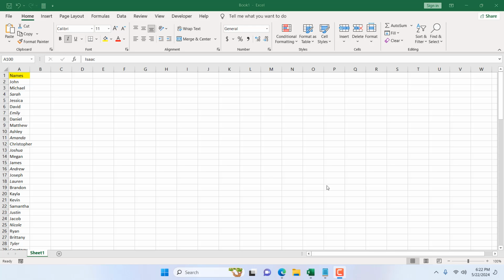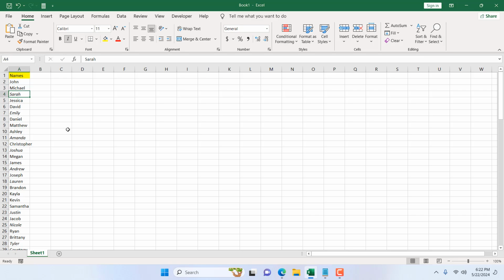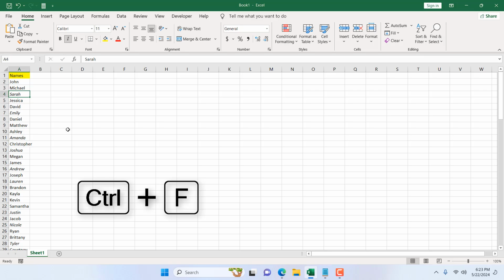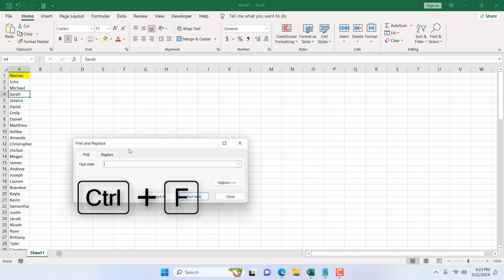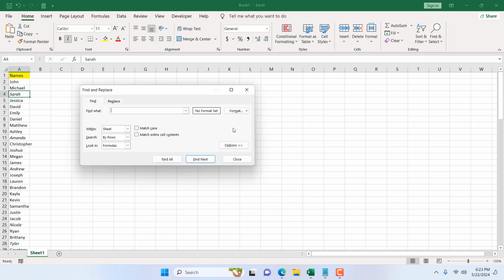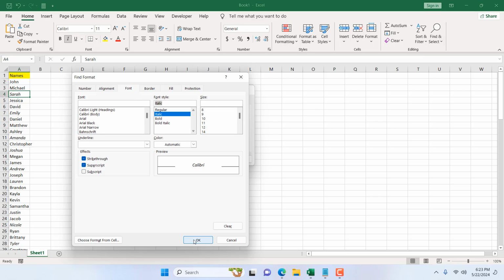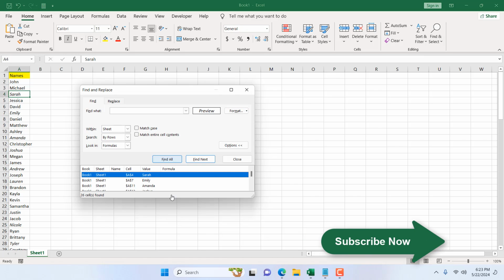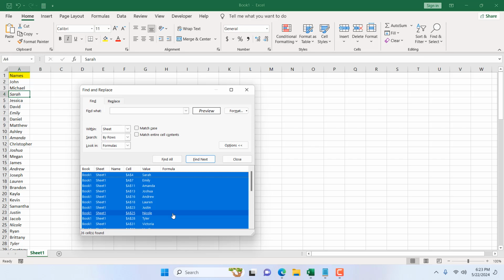How to Find and Select Italic Text in Excel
*How to Find and Select Cells with Italic Text in Excel*
In Microsoft Excel, the process of locating cells that contain Italic text, which is crucial for data analysis and formatting consistency, is quite tricky. But Excel provides a user-friendly method to find and select these cells using the Find and Replace feature, If you know how. Here's a step-by-step guide that will empower you to identify all the cells with Italic text in your worksheet with ease.

*Step-by-Step Guide:*
1. *Open Your Excel Worksheet:*
   - Start by opening the Excel file where you want to find cells with Italic text.
2. *Open the Find and Replace Dialog:*
   - Press *Ctrl + F* on your keyboard and open the Find and Replace dialog box.
3. *Access Advanced Find Options:*
   - Go to the *Options* in the Find and Replace dialog box. It'll expand the dialog box to show more advanced search options.
4. *Set the Format to Italic:*
   - Click the *Format* button near the dialog box's right. This opens the Find Format dialog box.
   - Go to the *Font* tab in the Find Format dialog box.
   - Under *Font style*, select *Italic*. You can see this option in the middle of the Font tab.
   - Click *OK* to close the dialog box. The Find and Replace dialog box will preview the formatting criteria you selected (Italic).
5. *Initiate the Search:*
   - Ensure that the *Find what* field is empty, as you only search for cells based on Italic Font.
   - Click *Find All*. Excel will search the entire worksheet and list all cells containing Italic text in the search results area at the bottom of the Find and Replace dialog box.
6. *Select All Italic Cells:*
   - Without clicking anywhere else (to ensure the search results are still active), press Ctrl + A. This command will select all the cells listed in the search results. This is a quick way to select all the Italic cells in your worksheet, which you can then manage or format as needed.
   - All the Italic text cells are now selected in your worksheet.

*Additional Tips:*
- *Navigating Through Results:* If you prefer to navigate through each Italic cell one by one, you can use the *Find Next* button instead of *Find All*.
- *Highlighting Italic Cells:* After selecting all the Italic cells using *Ctrl + A*, you should highlight them for better visibility. You can do this by applying a fill color or a border.
   - With the cells selected, go to the *Home* tab on the ribbon.
   - Choose a fill color or border from the *Font* group to apply to the selected cells.

Using Excel's Find and Replace feature to locate cells with Italic text is a powerful way to identify and manage specific formatting within your data quickly. By following these steps, you can efficiently find and select all Italic cells, streamlining your data analysis and formatting tasks. Whether you're preparing a report, analyzing data, or ensuring formatting consistency, this method can save you time and improve your workflow in Excel. Mastering this feature can significantly enhance your Excel usage, making you more efficient and productive in your tasks.